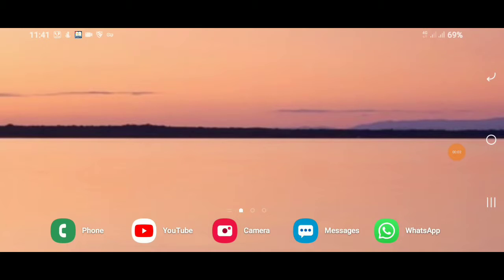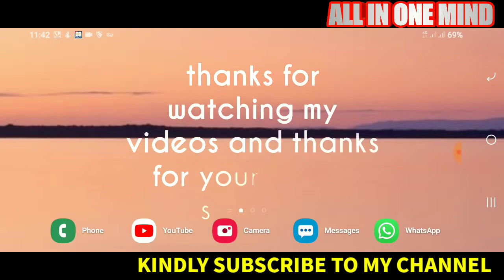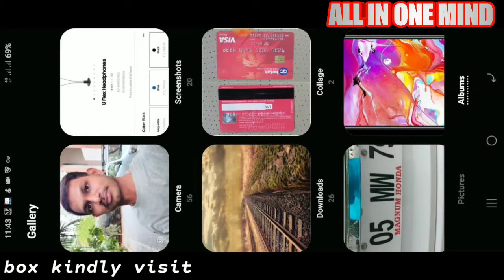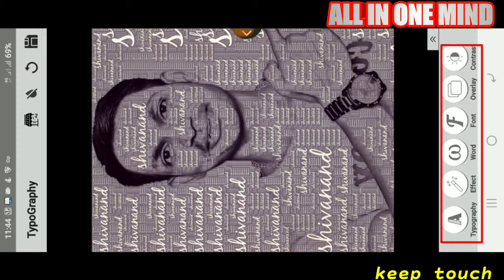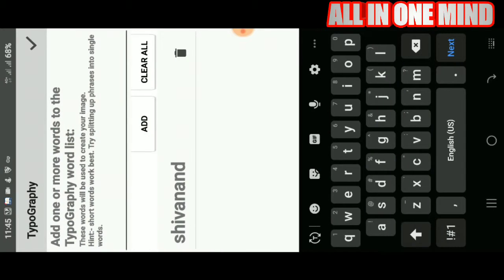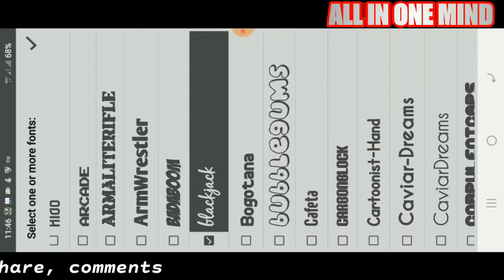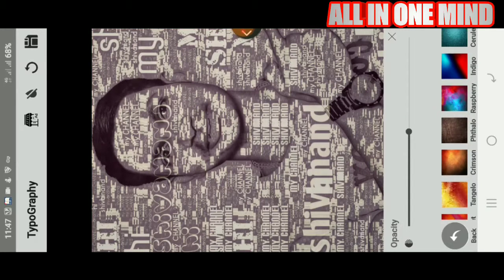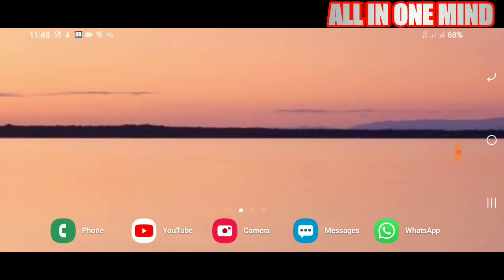TYPOGRAPHY|TEXT ON PHOTO|ALL IN ONE MIND KANNADA CHANNEL|ಕನ್ನಡದಲ್ಲಿ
TYPOGRAPHY|TEXT ON YOUR PHOTO

HELLO 🙋

ABOUT VIDEO-

Hello friends in this video we are going to know how to add text on our photos.

COMMENTS -📝📝📝📝

also NCS Music